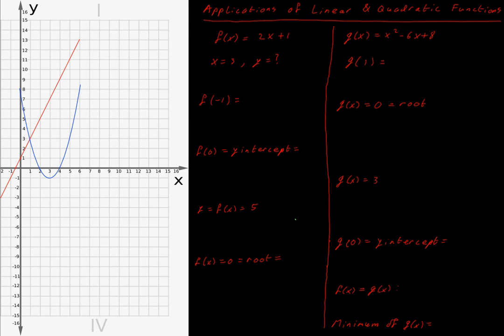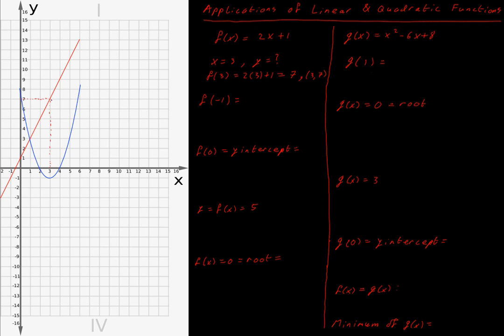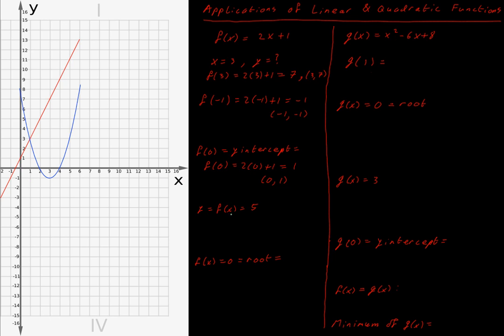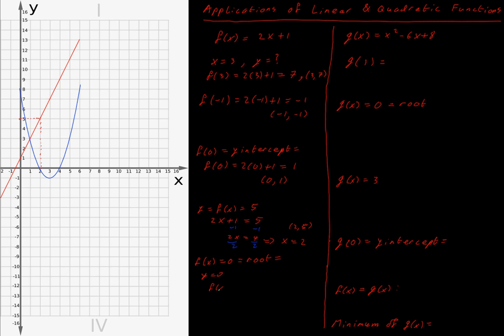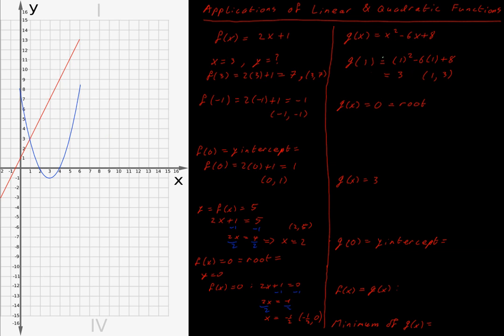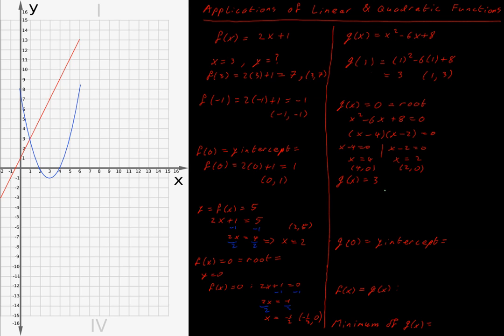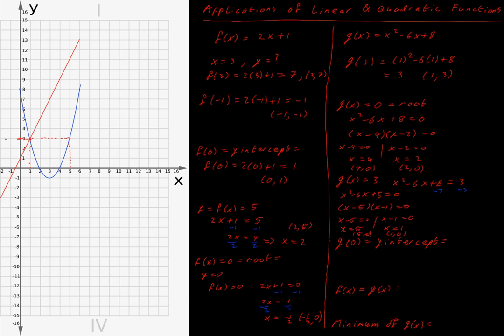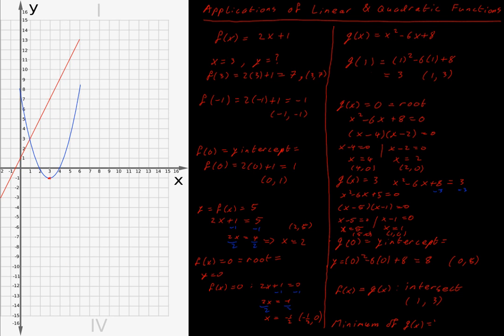Applications of Linear and Quadratic Functions